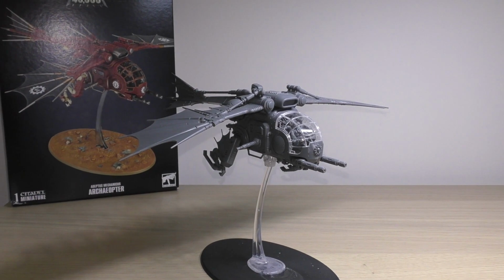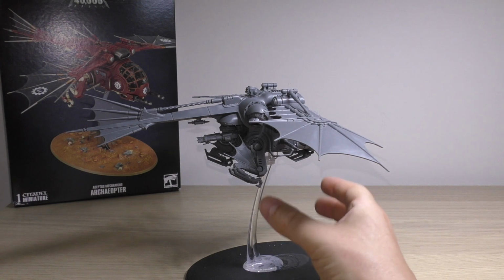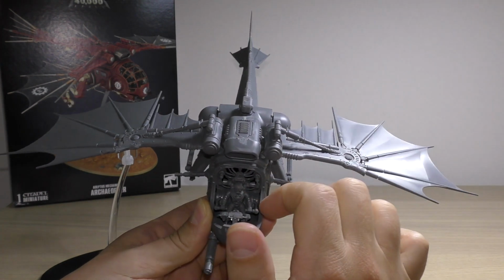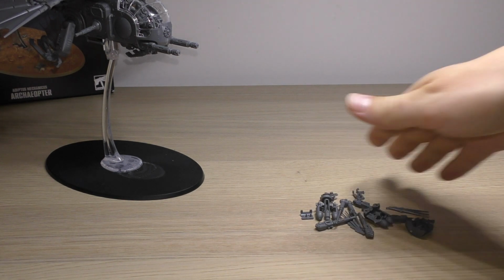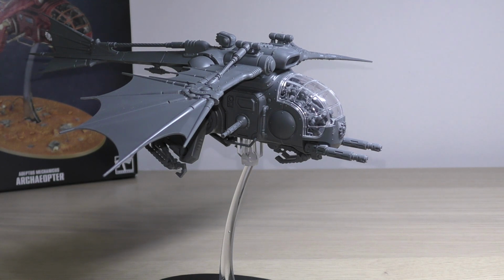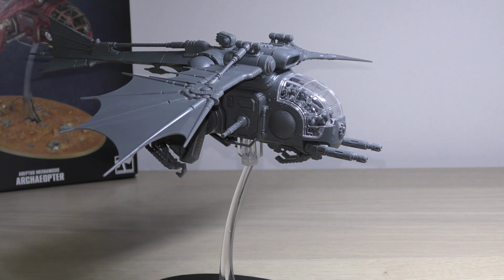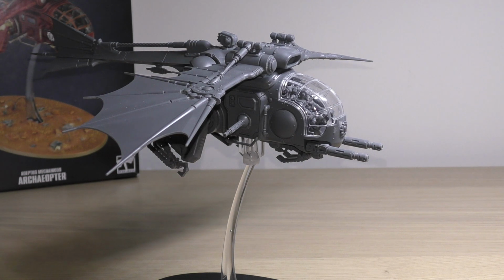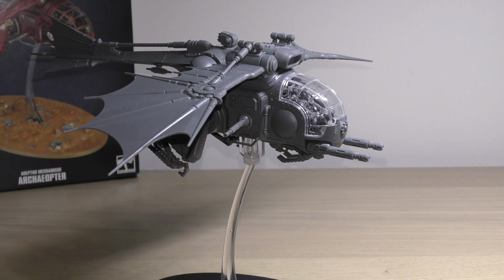Adeptus Mechanicus - Archaeopter Stratoraptor - Review (WH40K)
**Clever girl**
My unboxing of the Adeptus Mechanicus Stratoraptor from Games Workshop.